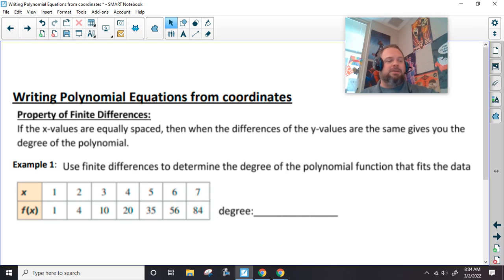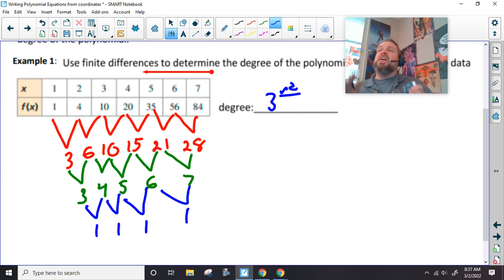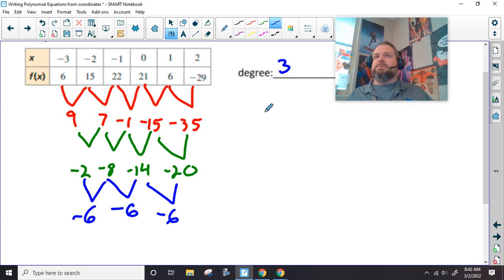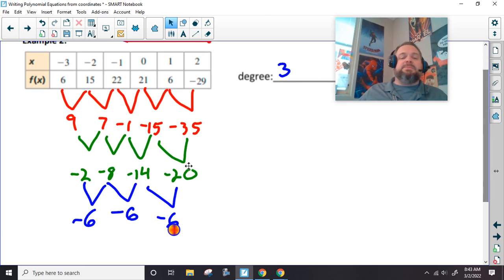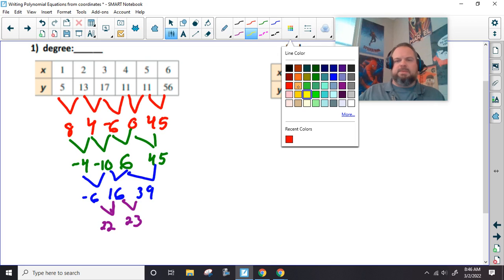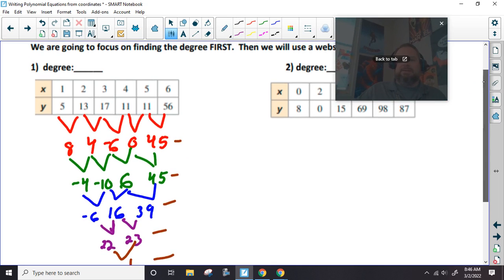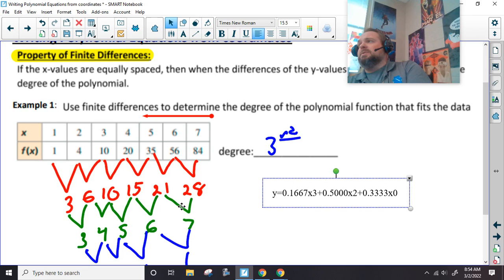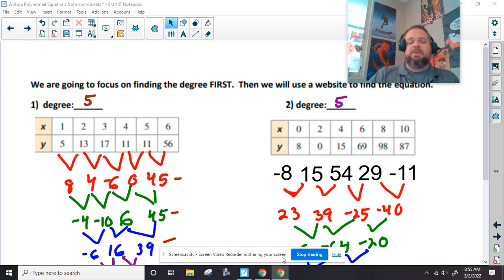Writing Polynomial Equations from coordinates